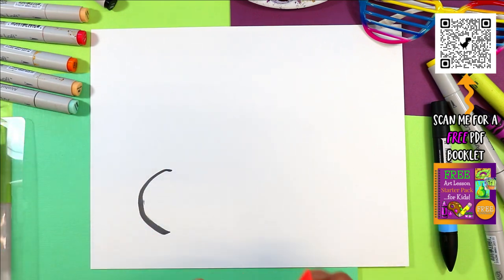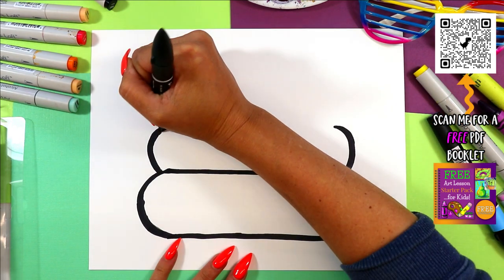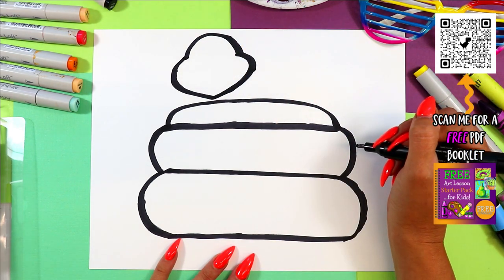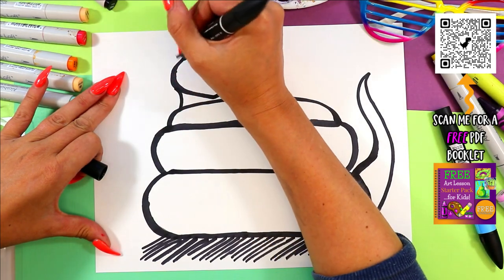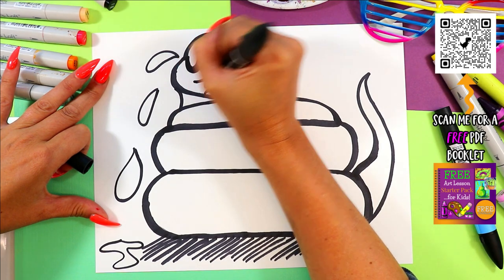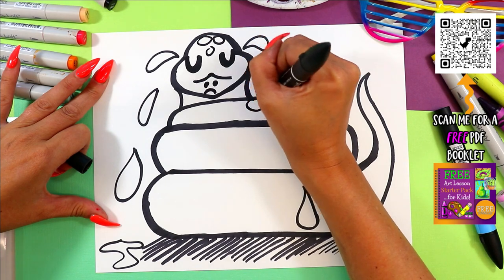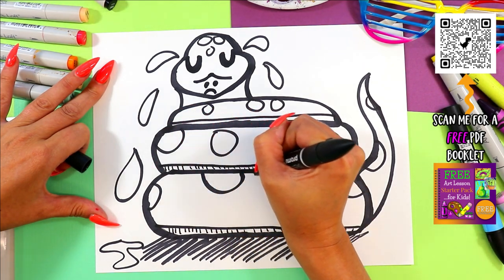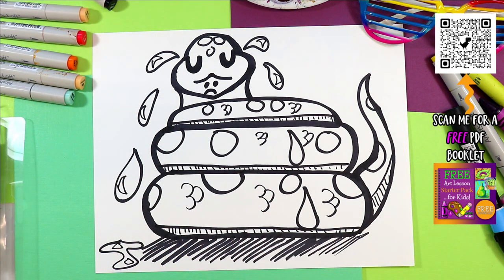How to Draw a Sad Snake for Kids!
Learn how to draw a Sad Snake in this step-by-step tutorial. Whether you're an aspiring artist or just looking for a fun activity, this easy-to-follow guide will help you create your own Sad Snake. From vibrant colors to intricate details, you'll discover everything you need to know to bring your Sad Snake drawing to life. So grab your pencil and paper and get ready to explore and experiment making beautiful art!

4) Ms Artastic Blog | Art Education Resources & Tips: VISIT MY Art Education Blog